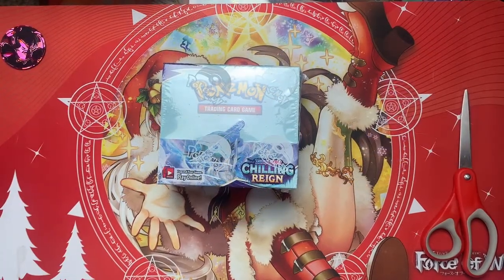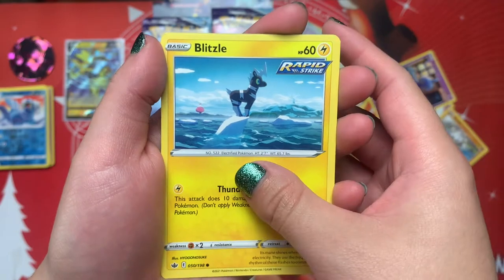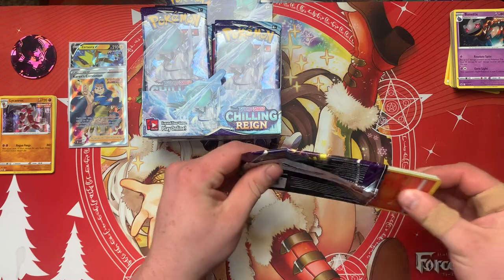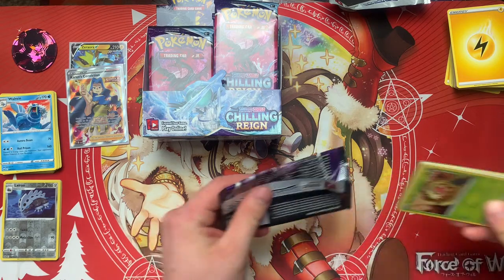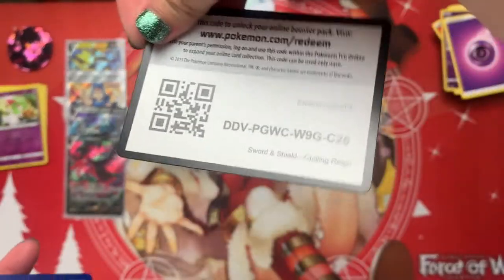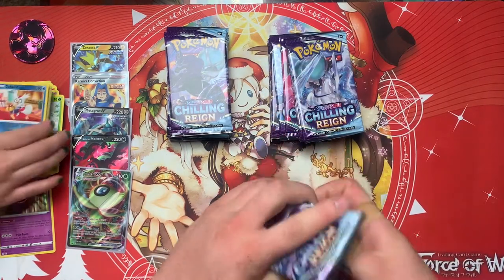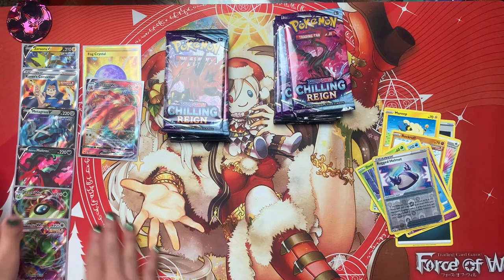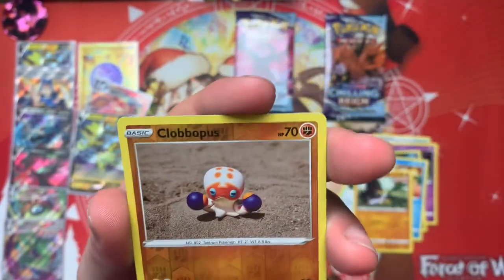Pokemon Chilling Reign Booster Box Opening!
Today we scored a Chilling Reign booster box set! We wanted to share what we pulled with you! Wyatt Got one of his dream cards! We have a lot more on the way! :)